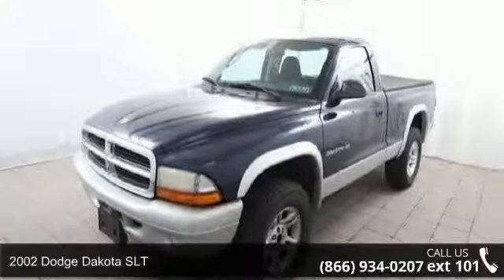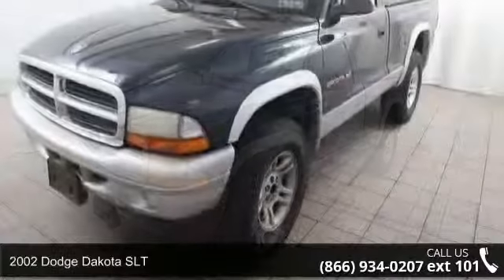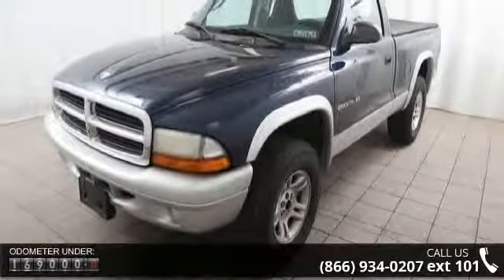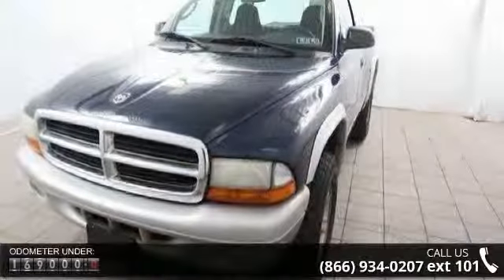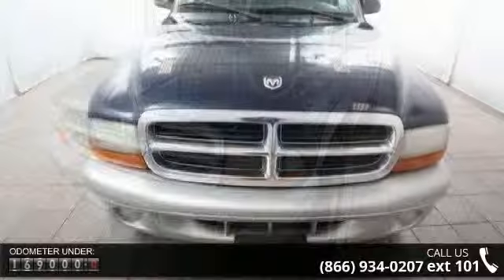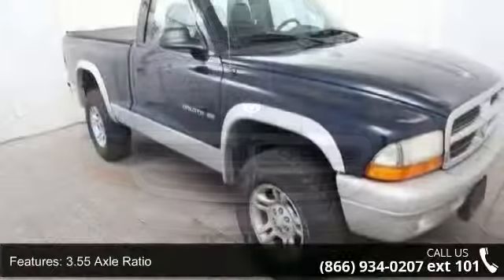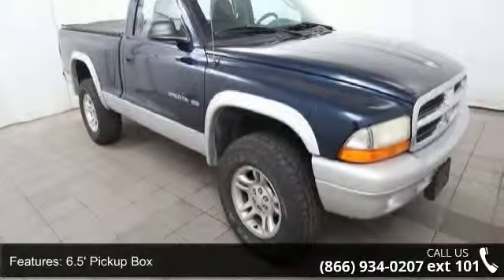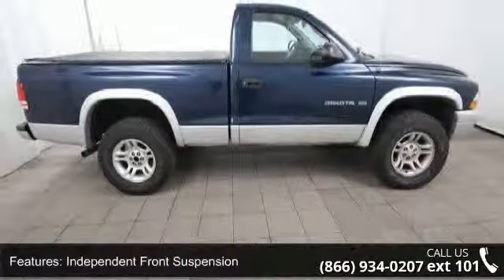2002 Dodge Dakota SLT - Kelly Risk Free - Emmaus, PA 18049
2002 Dodge Dakota SLT Condition: Used Mileage: 168758 Doors: 2 Stock: CP1999A Cylinders: 6